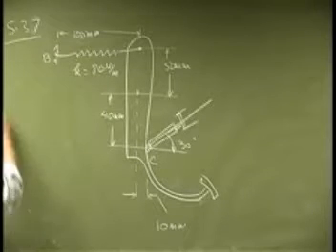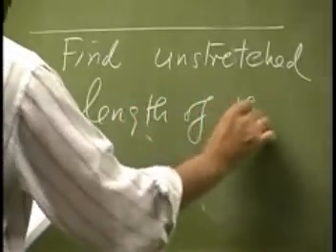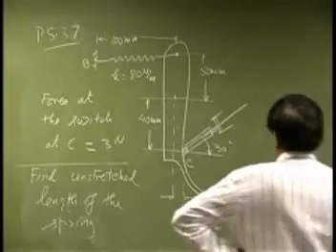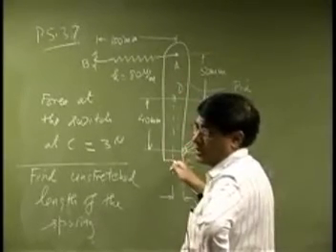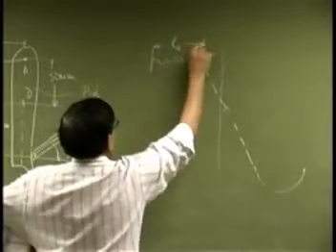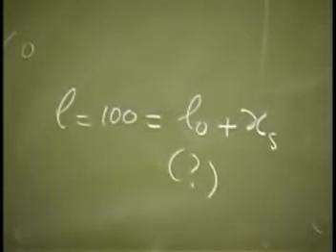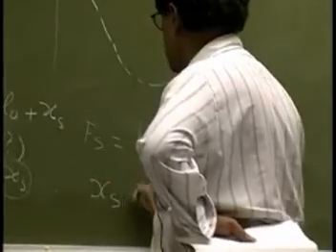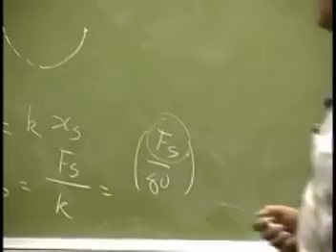2d rigid body equilibrium example4part1